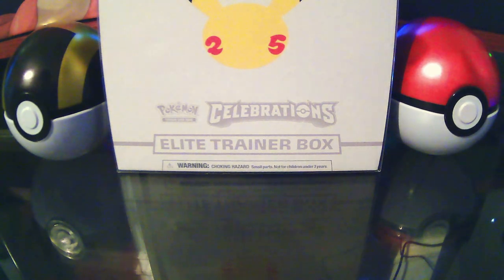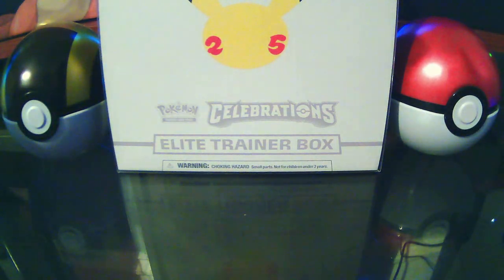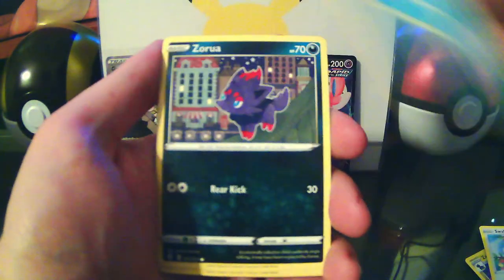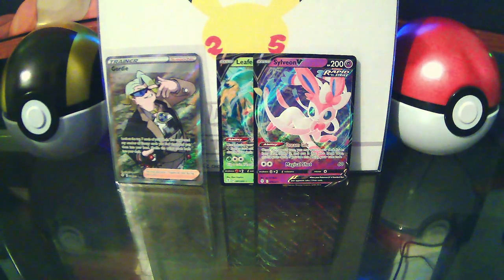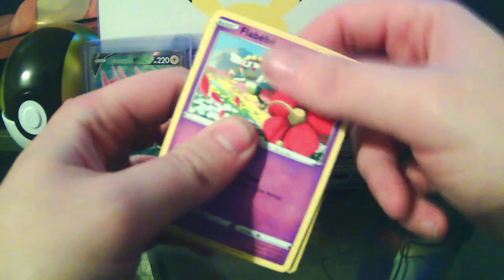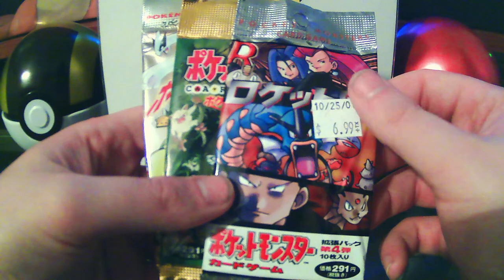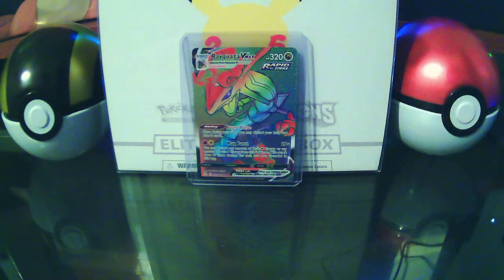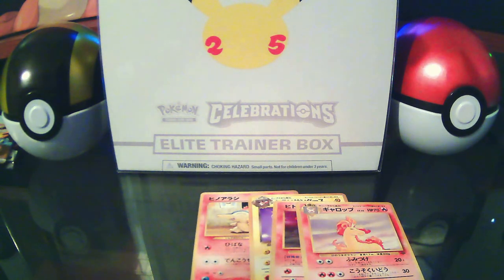I spent $1000 and got crazy pulls!!!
Coming back after 1 year to open some vintage pokemon packs! This will be my last video for a long time, but this is for sure going to be the best.

Chapters:
00:00 Start of video
01:30 Pulls From off Camera
02:58 Evolving Skies Booster Box
15:36 Full Art Trainer Pull
16:45 Evolving Skies Booster Box Continued
21:09 Rayquaza VMAX Hyper Rare Pull
22:37 Evolving Skies Booster Box Last Half
38:56 Vintage Packs!
52:50 Review
55:00 Outro